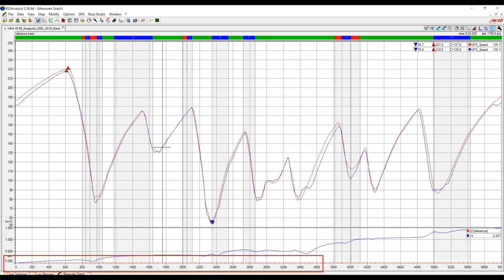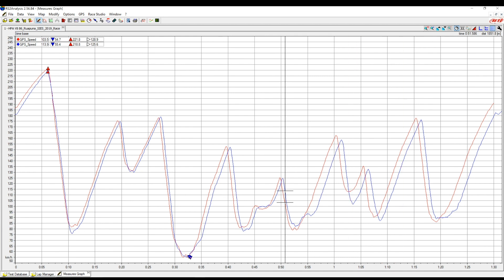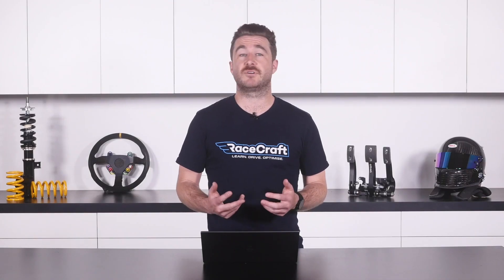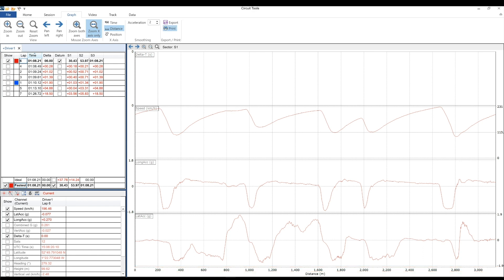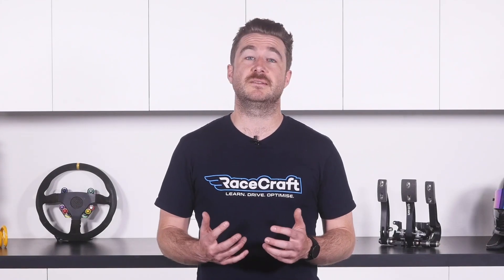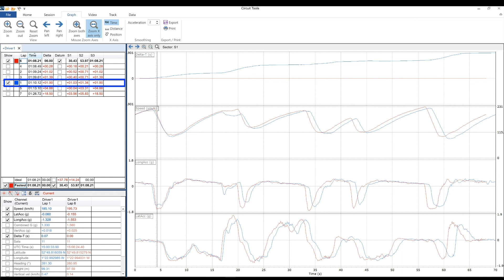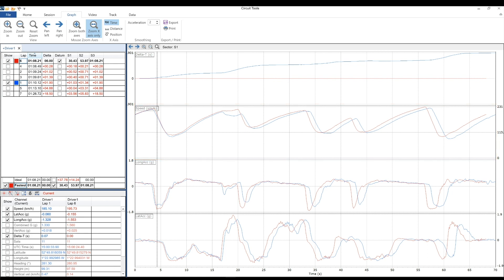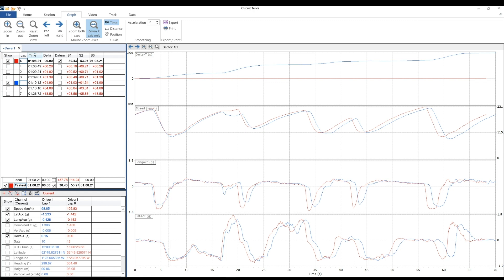Do This Right The First Time | Time Vs Distance Analysis [FREELESSON]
This is just one module from a full Data Analysis Fundamentals course.

When comparing two laps at the same track we want to who where something happened, rather than when it happened so that we can take a deeper look at a specific point on the track and see where we can improve, or as the case may be, help someone else improve.

This is because when we look at our position on track vs only time, after the first corner, or even potentially beforehand, the time becomes irrelevant as all you're going to see is that yes, the other car is ahead. For example, if you're 1 second behind and still on a straight when your reference lap is already in a braking zone for the next corner, there is no useful data you can gain when comparing these two data points.

So what do you do instead? When you switch to distance as a reference, the data becomes meaningful as Tim explains with race data to show how it works in practice too.

0:00 - Intro
0:10 - Time vs Distance Graphs
0:28 - The Problem
0:39 - The Solution
0:51 - The Problem With Time Analysis
1:18 - Switching To Distance
1:40 - Real Data Demonstration
4:28 - The Exception
4:39 - Learn More.

Want to learn more about Data Analysis? With a 60-day 'go faster or your money back' guarantee you have nothing to lose. Enrol now